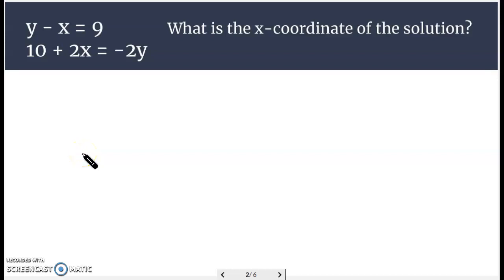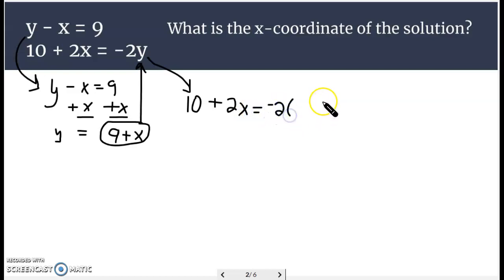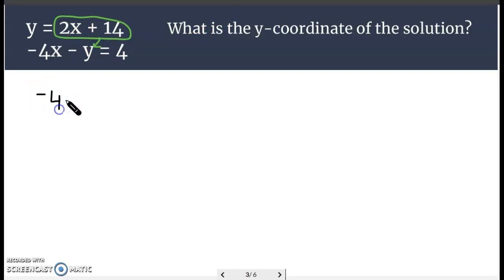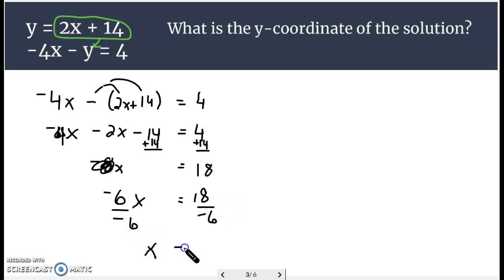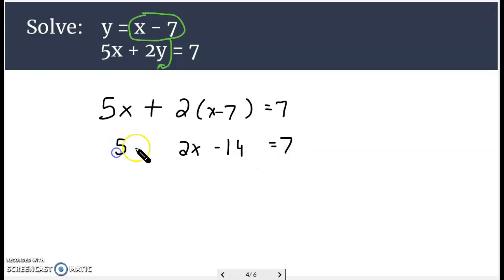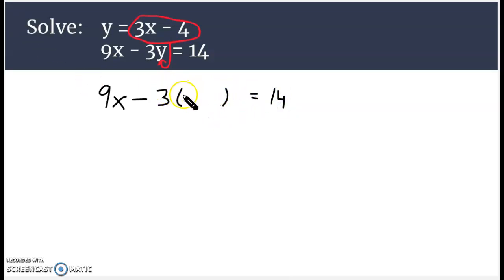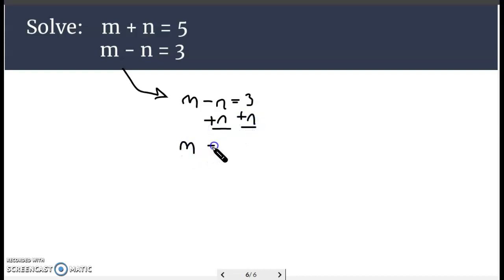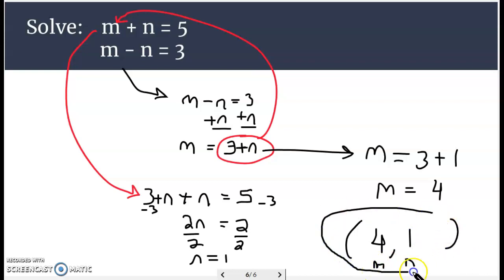Solving Systems Using Substitution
5 examples demonstrating the substitution method